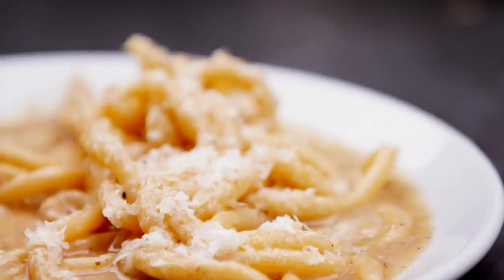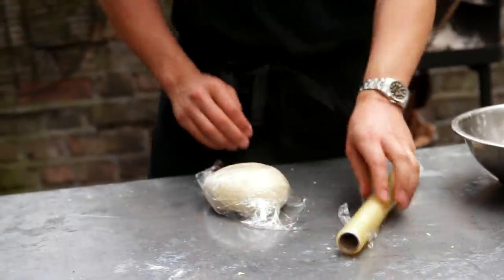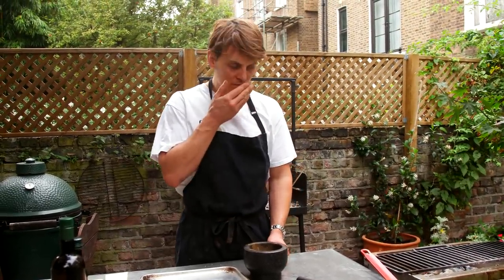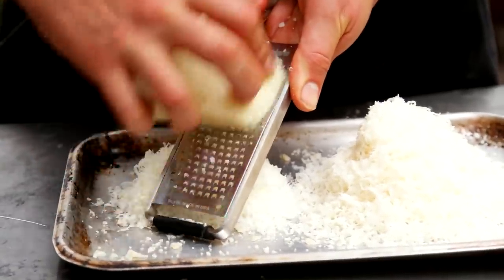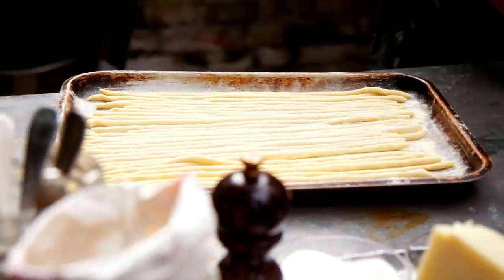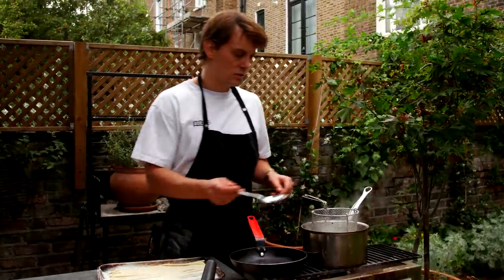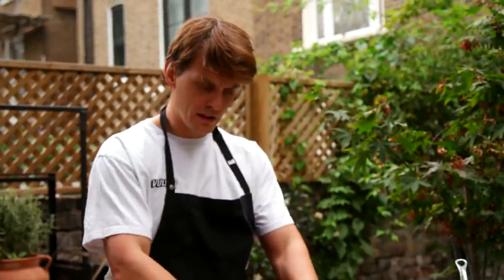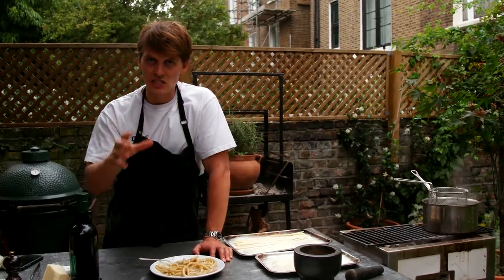Pici Cacio e Pepe | Tasty Business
One of the easiest fresh pasta dish out there, no fancy tools needed!

Recipe
Serves 4

Pasta Dough
250 00 flour
250 fine semolina
250 water
30 ml olive oil
Pinch fine salt

Weigh out ingredients
Add flour and semolina to a mixing bowl, add in water, oil and salt
Bring together until you have a shaggy dough, then turn out on to a work bench and knead until you have a smooth dough.
Rest for at least 30mins in the fridge.
To make the Pici, cut into 15g strips and roll  the dough to roughly 20 cm lengths using both hands roll back and forth to stretch outwards on the bench.
Place on a well floured tray.

Sauce
160g  butter
80g    parmesan
80g    pecorino Romano
6g      black pepper corns

Toast pepper corns and freshly grind
Finely grate the cheeses on a microplane
Cook the pici in boiling salted water
Melt the butter in a wide pan and add 100ml pasta water. Add freshly ground black pepper.
Add the cooked pici and toss well
Layer over the cheese, turn off the heat allow to melt slowly and then toss well.
Plate up